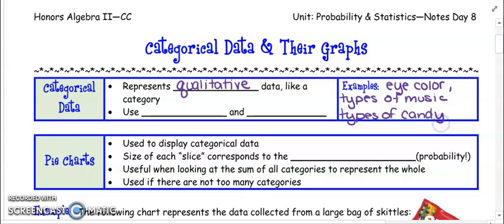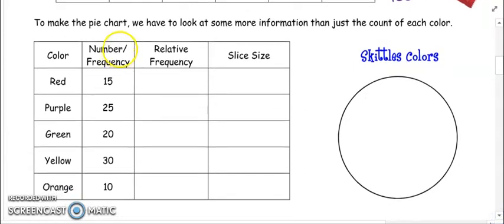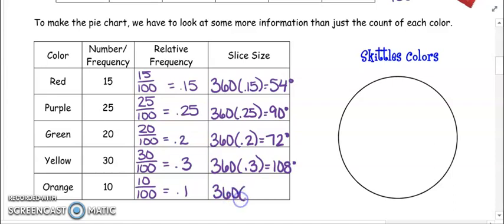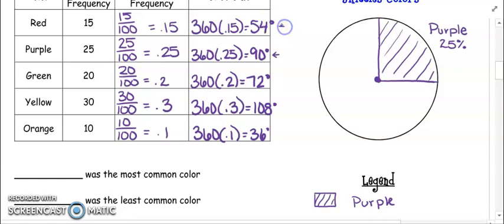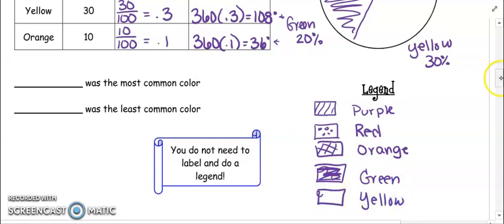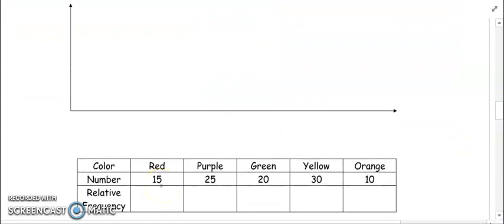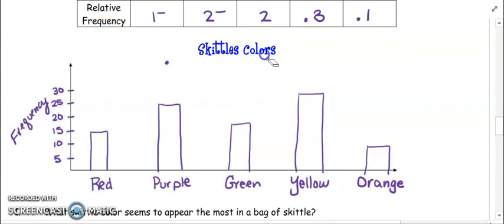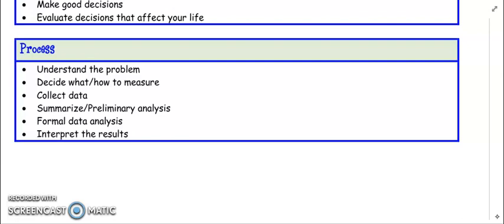HA2 UPS Day 8 2021